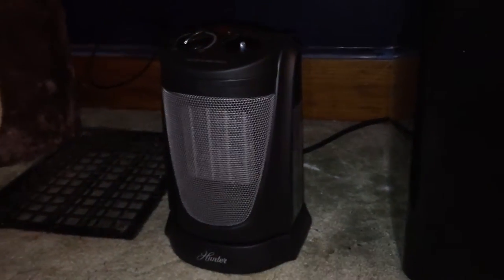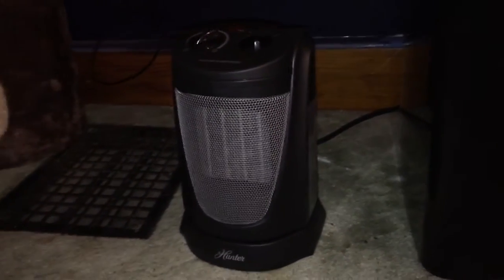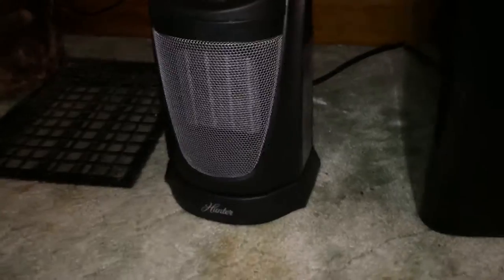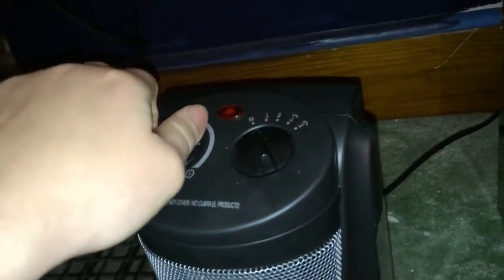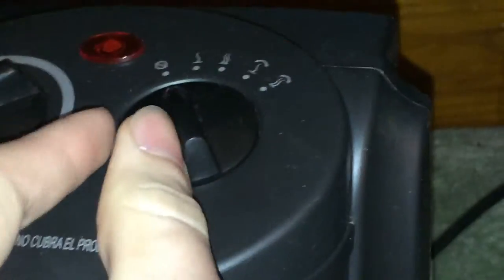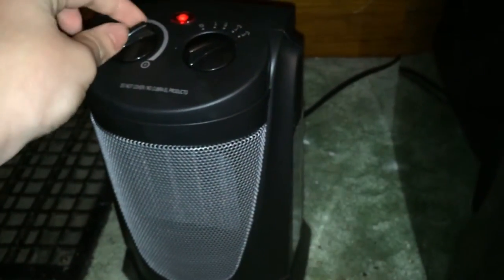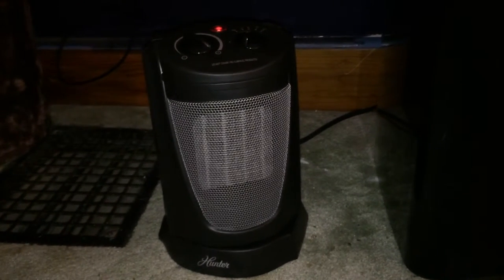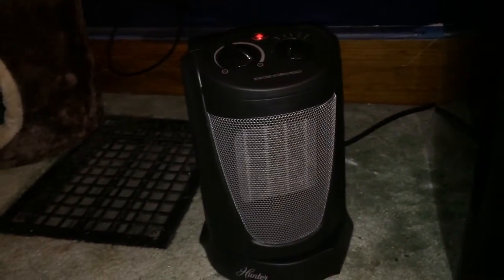New Heater Vlog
Got a new heater for my room. To see my older heater (gray rectangular one with red glowing switch), watch one of the videos